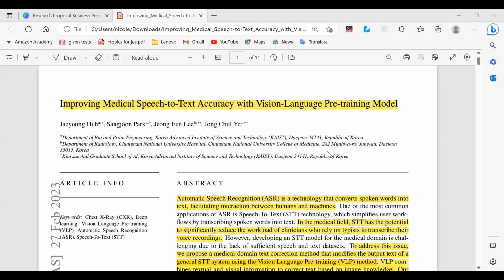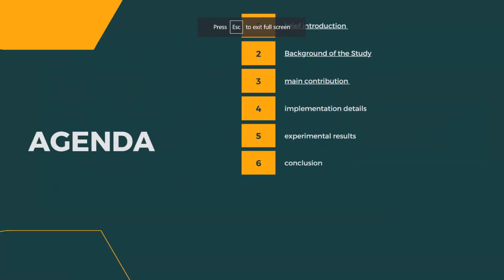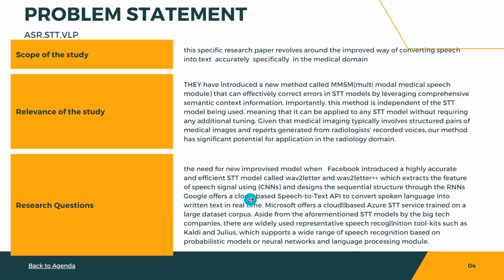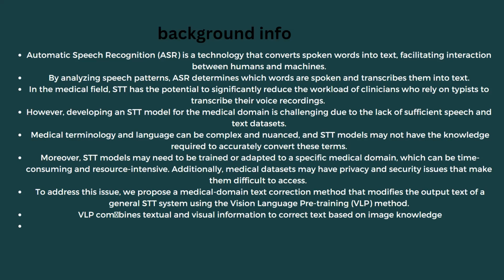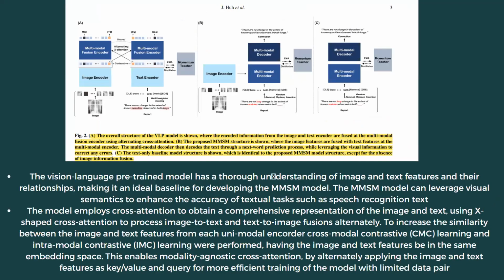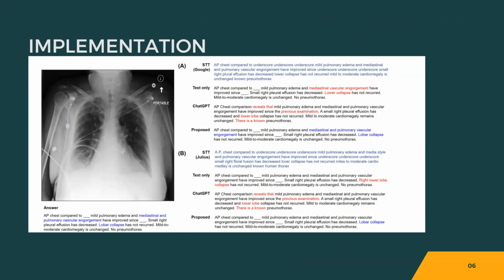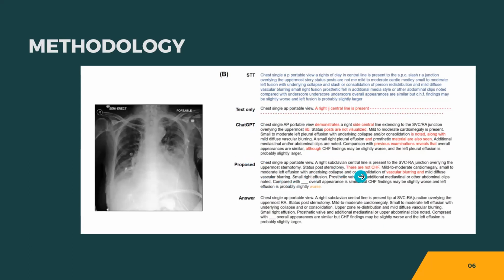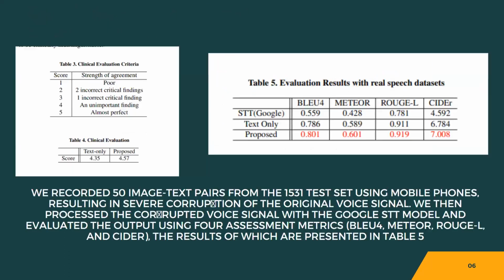Improving Medical Speech-to-Text Accuracy with Vision-Language Pre-training Model explained in brief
Improving Medical Speech-to-Text Accuracy with Vision-Language Pre-training Model
Jaeyoung Huha,∗
, Sangjoon Parka,∗
, Jeong Eun Leeb,∗∗, Jong Chul Yec,∗∗
aDepartment of Bio and Brain Engineering, Korea Advanced Institute of Science and Technology (KAIST), Daejeon 34141, Republic of Korea
bDepartment of Radiology, Chungnam National University Hospital, Chungnam National University College of Medicine, 282 Munhwa-ro, Jung-gu, Daejeon
35015, Korea
cKim Jaechul Graduate School of AI, Korea Advanced Institute of Science and Technology (KAIST), Daejeon 34141, Republic of Korea
Co-first authors
To validate the effectiveness of AI-based error correction, human authors
initially wrote this paper. Subsequently, it was reviewed and edited by ChatGPT
and eventually validated by human authors.